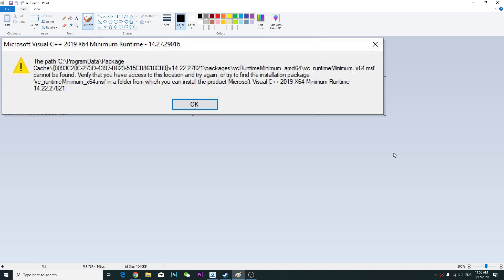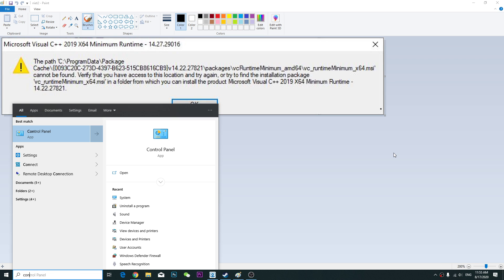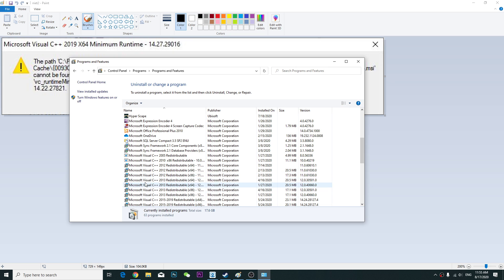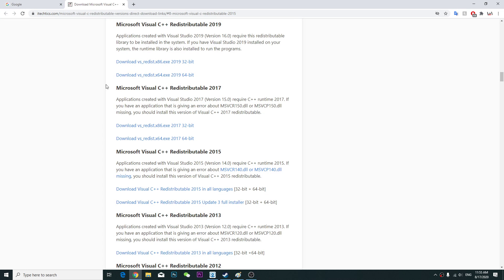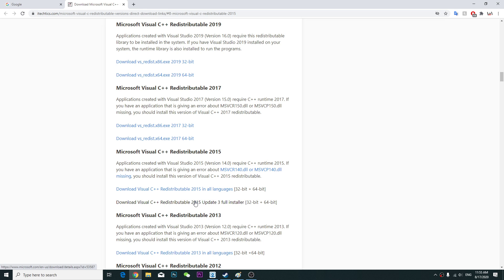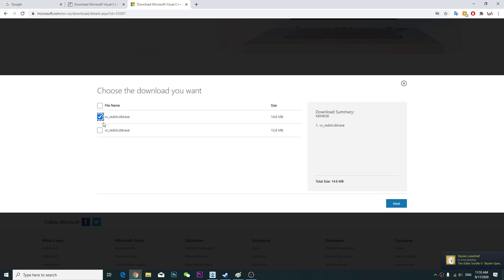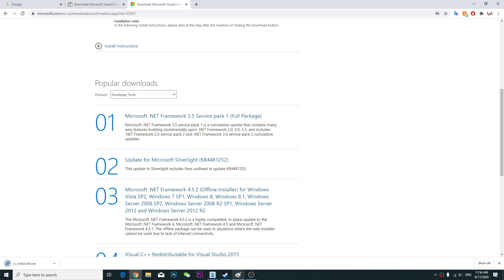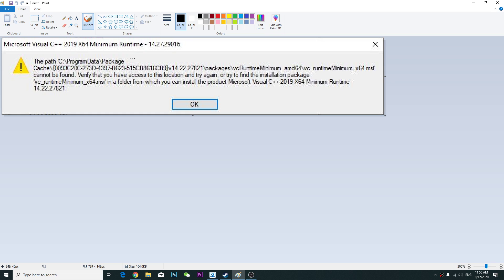Microsoft Visual C++ 2019 X64 Minimum Runtime - 14.27.29016 error Fixed 2020